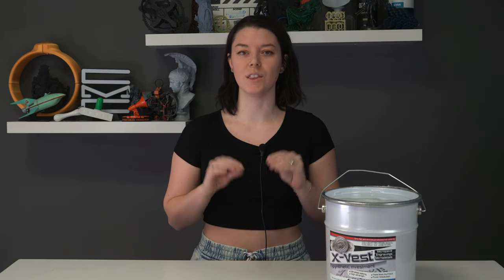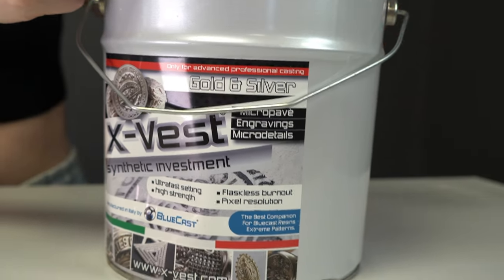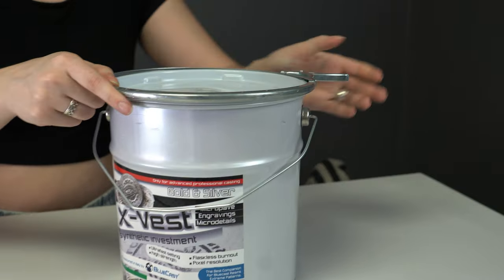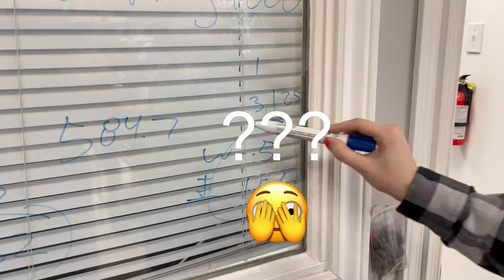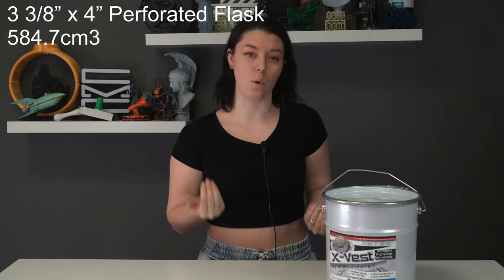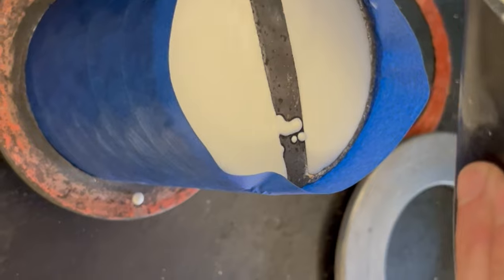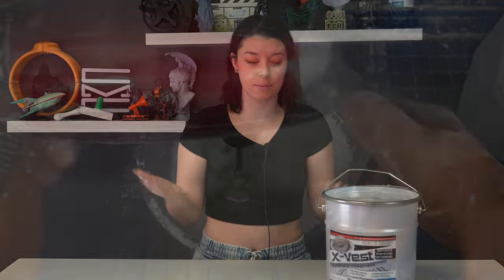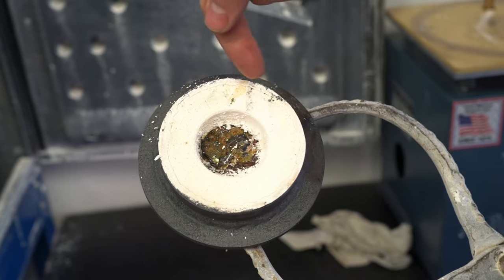Bluecast XVest Review - The investment meant for casting 3D prints (lost resin casting)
Finally reviewing Bluecasts investment, X Vest.